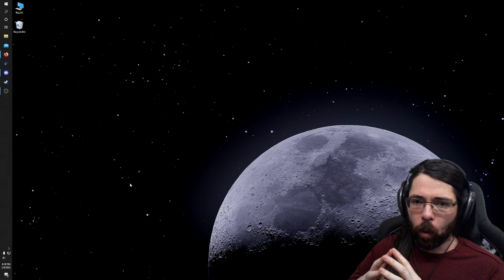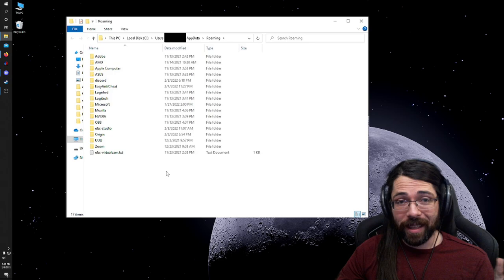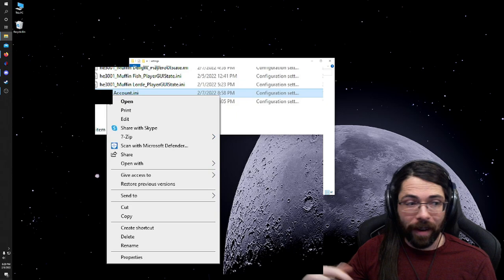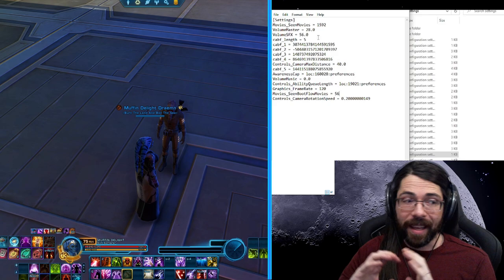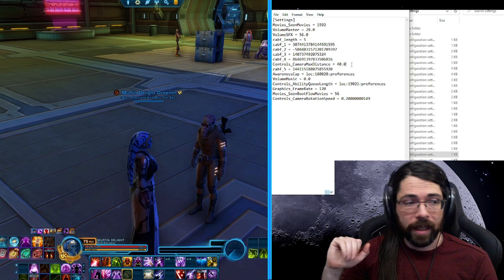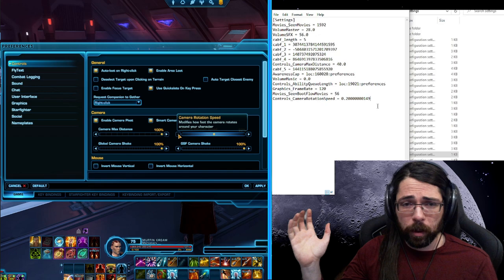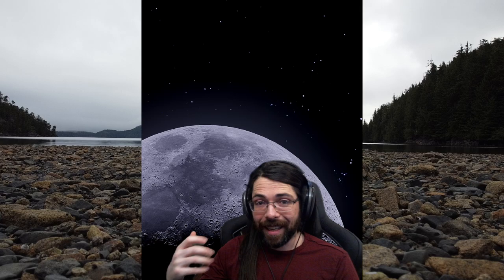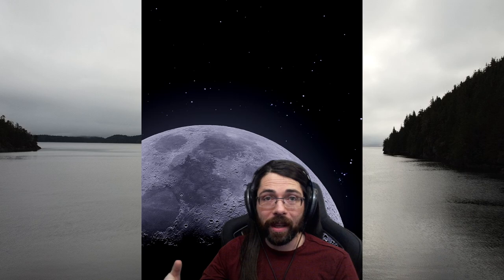Fix camera rotation speed bug and extend the max zoom distance in SWTOR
The fix is in to finally set the camera rotation speed to a value that works for you.  Also, if you didn't know, you can extend the maximum camera zoom distance beyond the default 100%

Here is what I changed in my .ini file:

[Settings]
Controls_CameraMaxDistance = 40.0
Controls_CameraRotationSpeed = 0.21